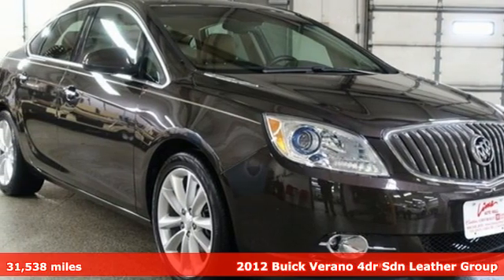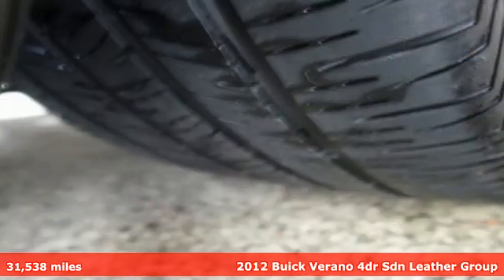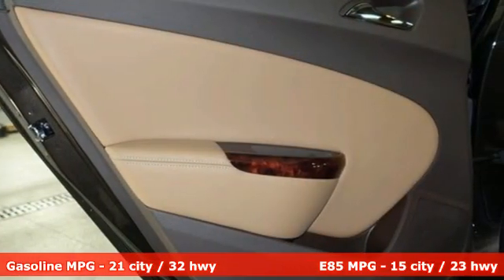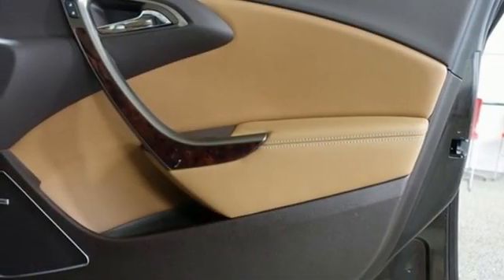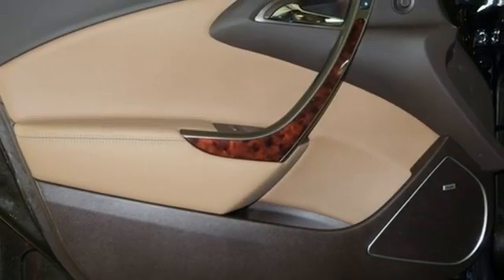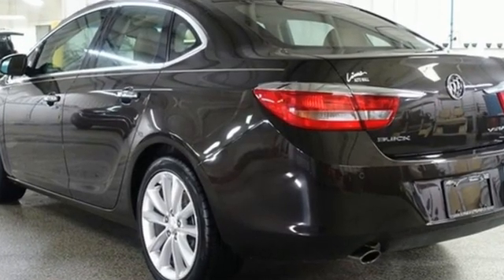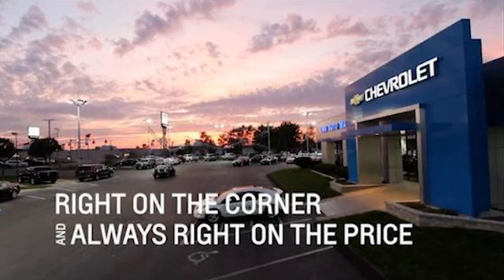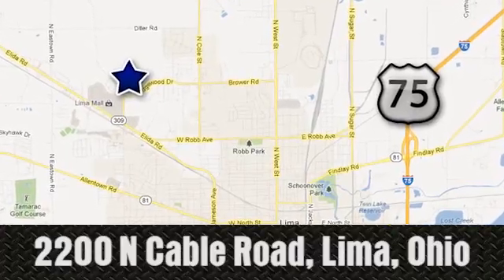Used 2012 Buick Verano Lima OH Dayton, OH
Year: 2012
Make: Buick
Model: Verano
Trim: Leather Group
Engine: 2.4L 4-Cylinder SIDI DOHC
Transmission: 6-Speed Automatic Electronic with Overdrive
Color: Brown
Interior: Choccachino
Mileage: 31538
Stock #: 27275B
VIN: 1G4PS5SK7C4189825
Clean CARFAX. Mocha Bronze Metallic 2012 Buick Verano Leather Group FWD 6-Speed Automatic Electronic with Overdrive 2.4L 4-Cylinder SIDI DOHC IntelliLink Touch Screen Infotainment System, Remote Start, Power Sunroof, Heated Leather Seats, Bose Audio, Bluetooth, Auxiliary Input Jack and USB Connections.brbrClean vehicle history too! Recent Arrival! Odometer is 50707 miles below market average! 21/32 City/Highway MPGbrbrAwards:br * 2012 IIHS Top Safety Pick * 2012 KBB.com 10 Best Sedans Under $25,000 * 2012 KBB.com 10 Best Used Compact Cars Under $10,000 * 2012 KBB.com 10 Most Comfortable Cars Under $30,000brFamily owned and operated since 1918 , Lima Chevrolet Cadillac is a quality oriented, full service automotive dealership that prides itself on creating a positive atmosphere for all of our customers and employees based on trust, respect, honesty, and integrity. If at any time you have a question, please do not hesitate to contact a Lima Chevrolet Cadillac professional online or give us a call at ! Please note the advertised price does not include sales tax, vehicle registration fees, other fees required by law, finance charges and any documentation charges. Dealership not responsible for equipment inaccuracies.brbrReviews:br * You might like the 2012 Buick Verano if youa€TMre a young professional looking for a new car to reward your success without substantially increasing your debt. The 2012 Verano might also appeal to current luxury-car owners who want to downsize without giving up all the comforts to which theya€TMve grown accustomed. Source: KBB.combr * Quiet and luxurious cabin; comfortable ride; ample feature content; favorable pricing. Source: Edmunds

Address:
2200 N Cable Rd